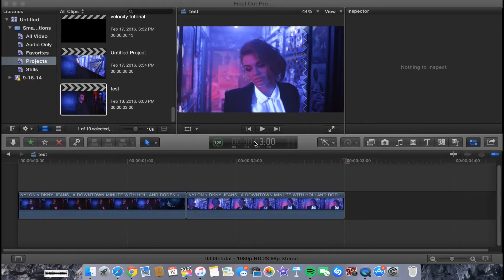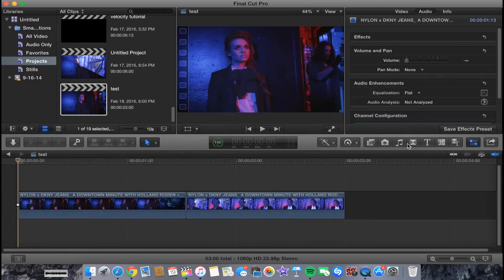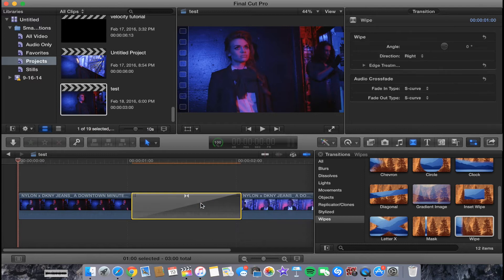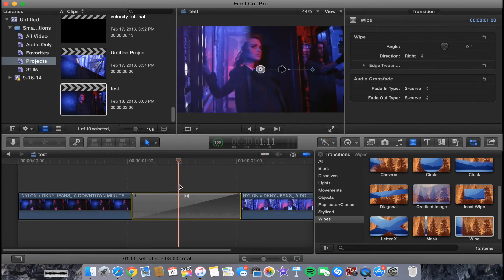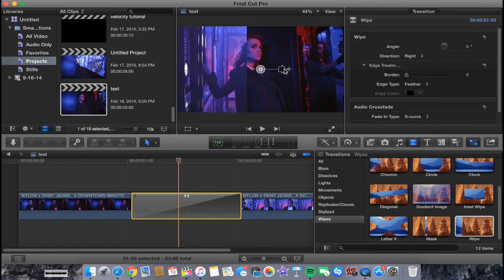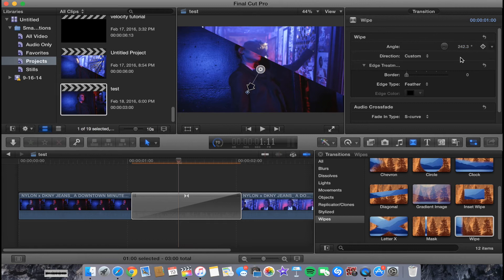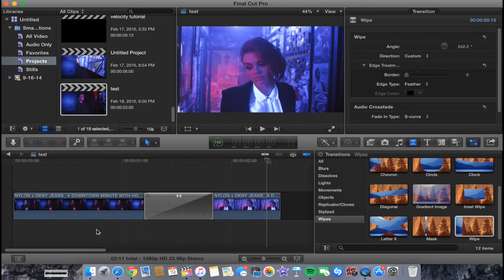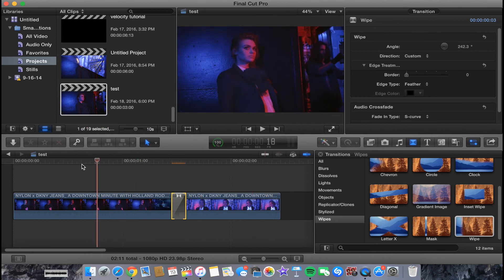Corner Wipe Transition Tutorial | fcp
In today's video I show you how to create a corner wipe transition in fcp. This is a super cool and easy way to add a cool look to your edits.

If you have any questions regarding this effect, leave them in the comments below and I will try to assist you. Also leave tutorial requests in the comments below.